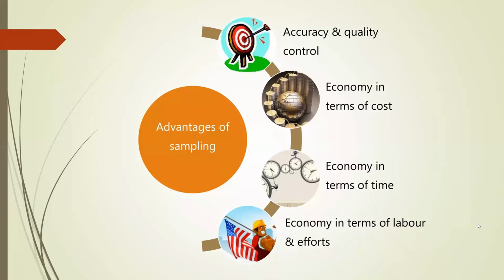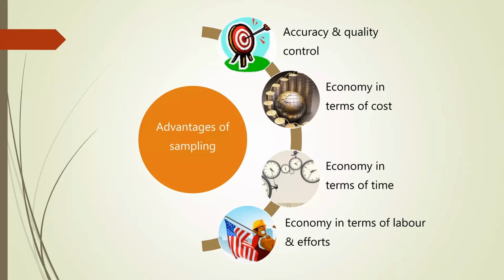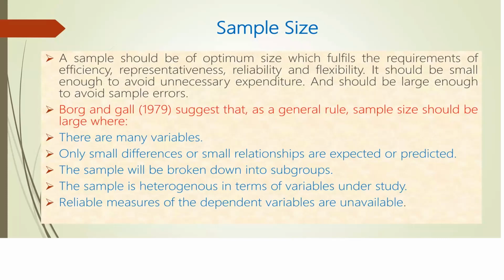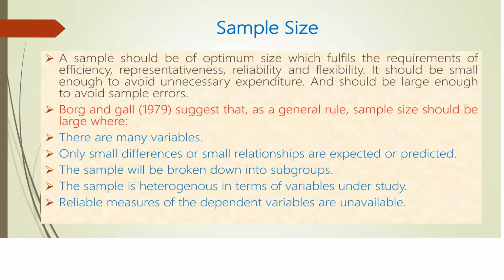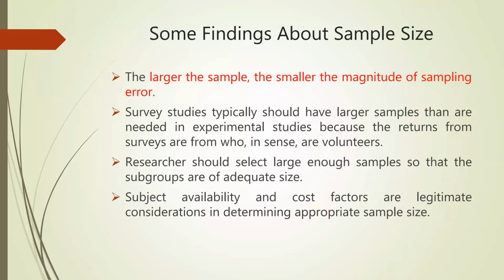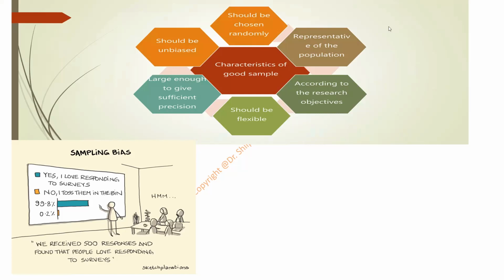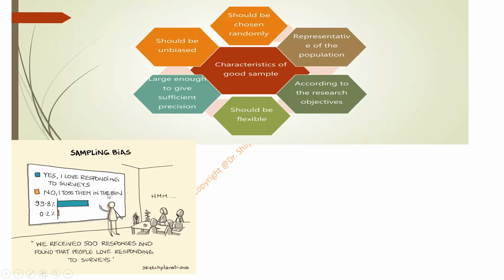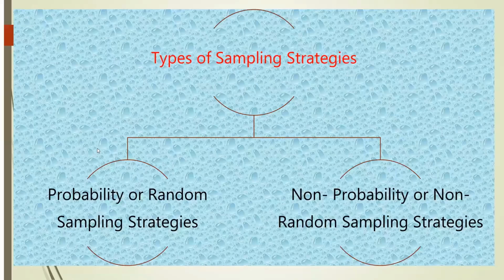Research Methodology lecture No 15